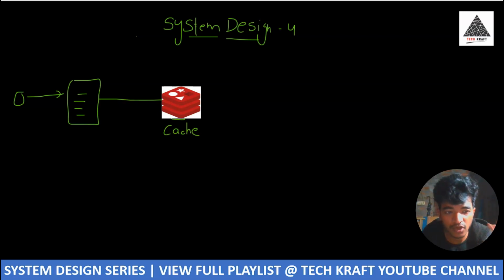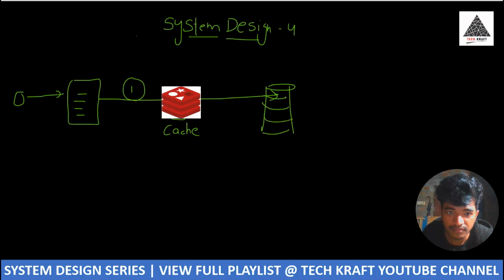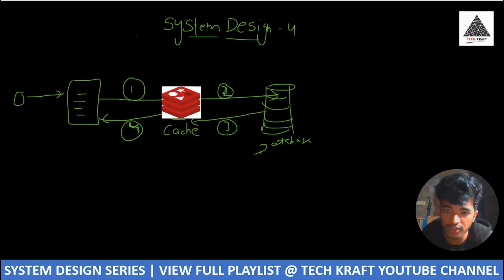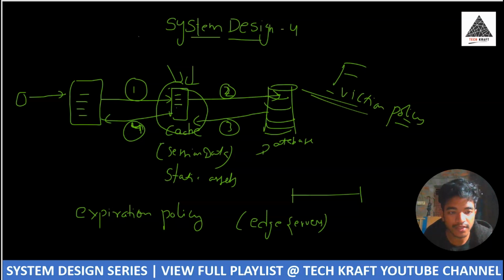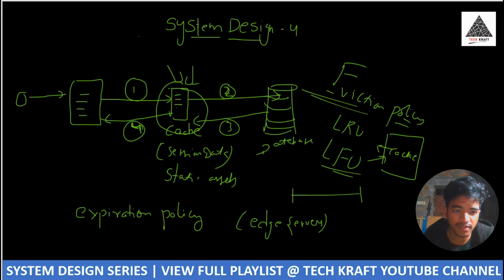SYSTEM DESIGN LECTURE 4 | TECH KRAFT